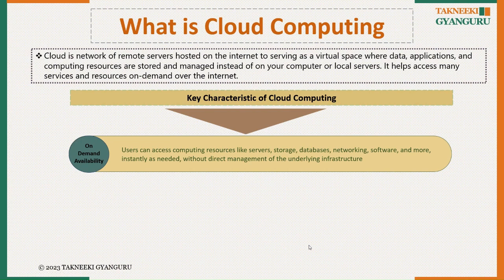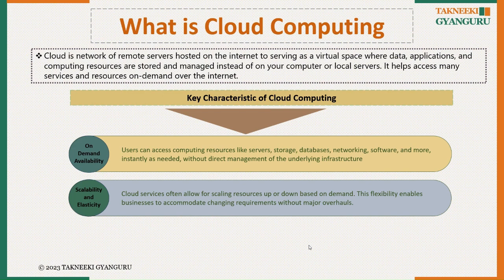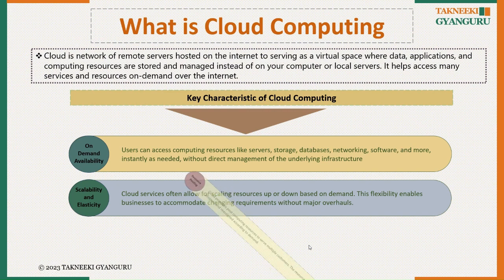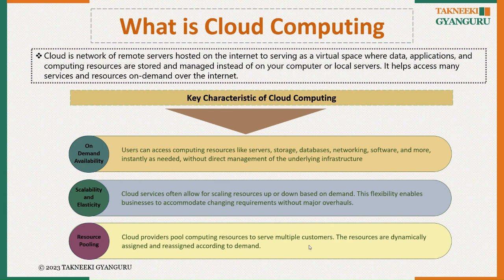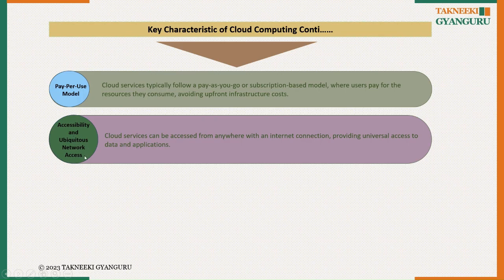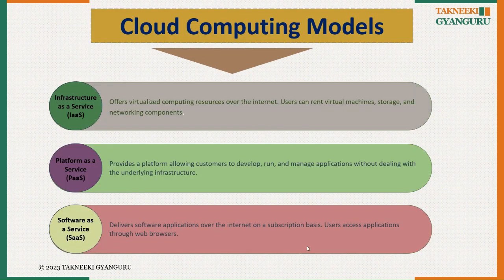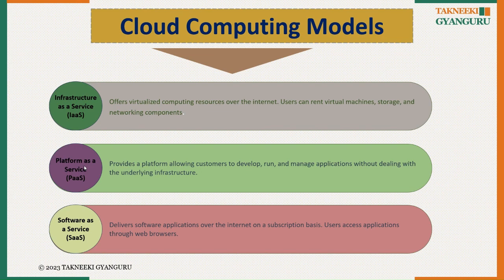Understanding Cloud Computing: AWS, Azure, GCP | Cloud Services Explained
Explore the fundamentals of cloud computing and learn about major cloud service providers like AWS, Azure, and GCP in this informative video. Discover the benefits and features of cloud computing and gain insights into popular cloud platforms.